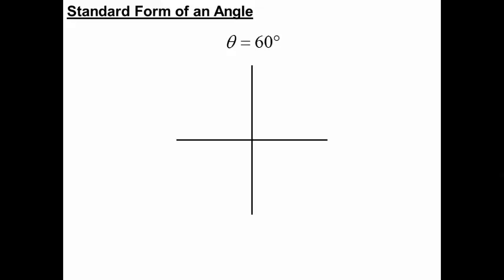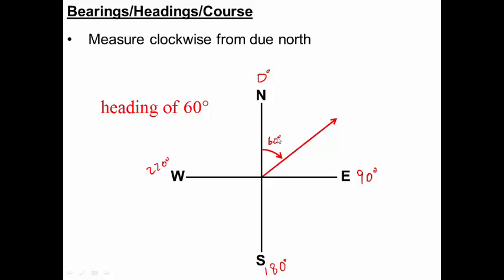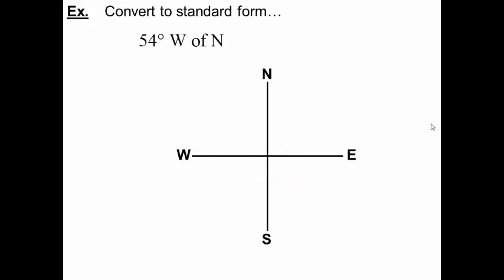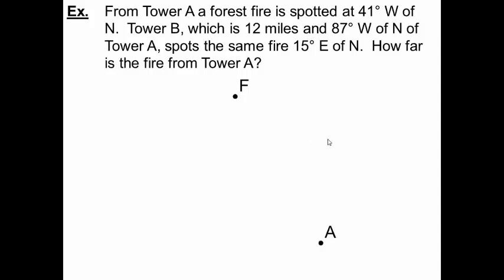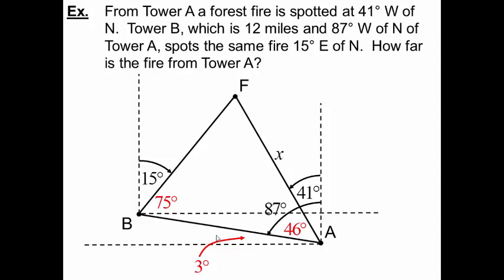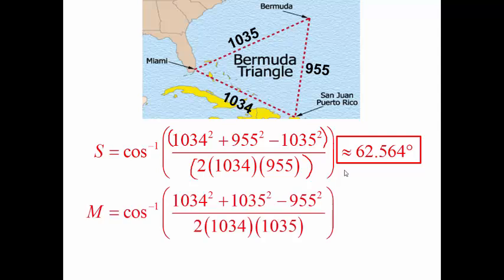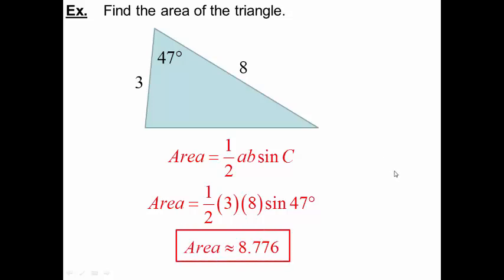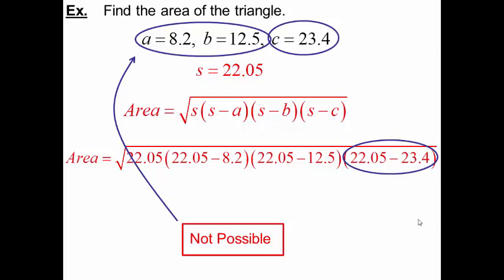Lesson 4.5 - Applications of The Laws of Sines and Cosines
Measuring Angles in Standard Position 0:15
Converting Compass Headings to Standard Position 1:09
Word Problem involving Compass Headings 6:07
Area 11:10